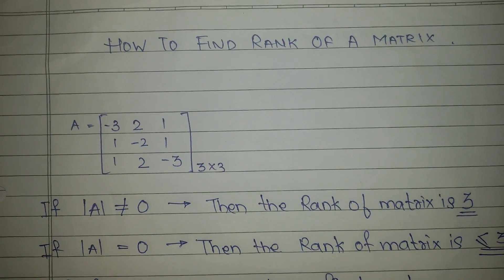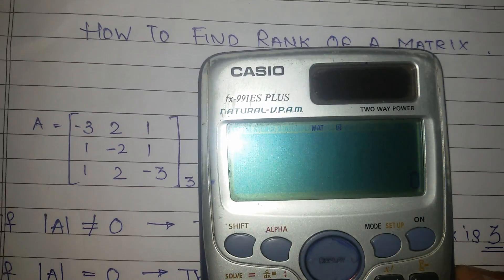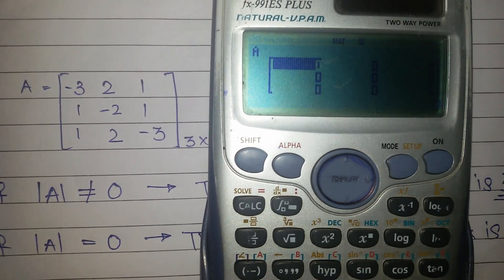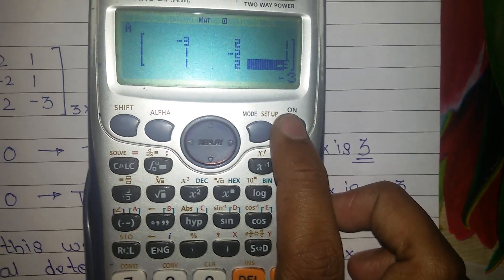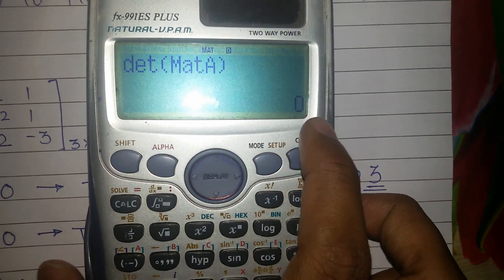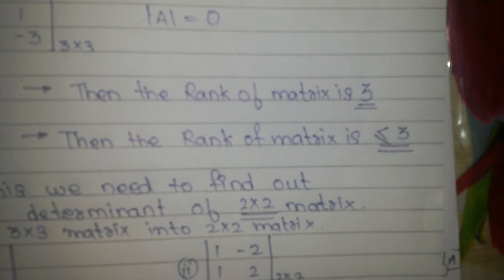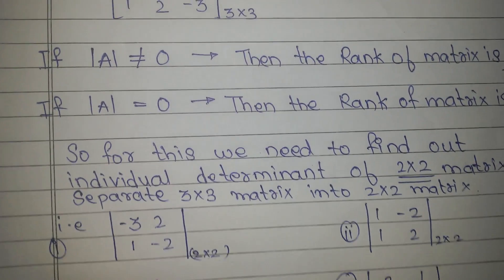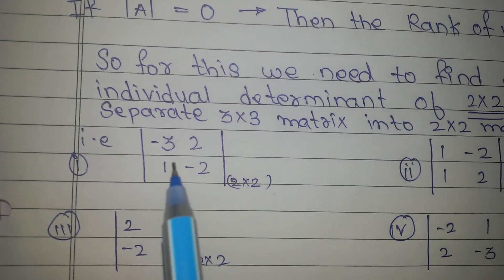How to find RANK of a matrix #1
Simplest and easy method to find the rank of the matrix within minutes.